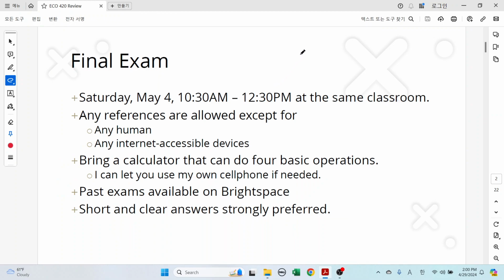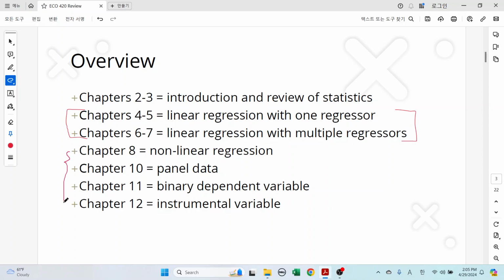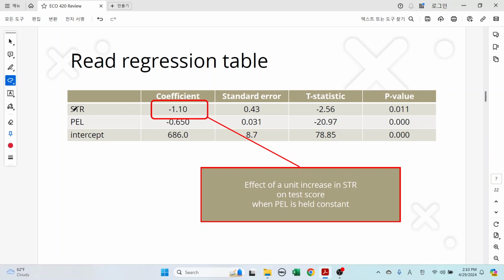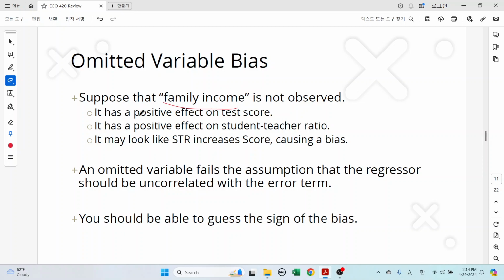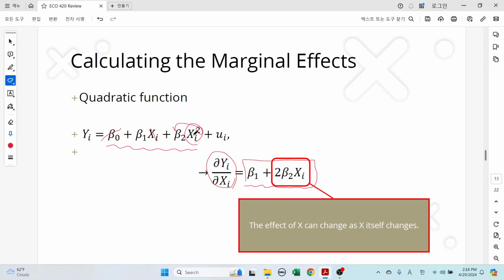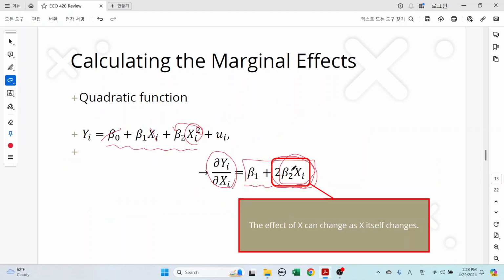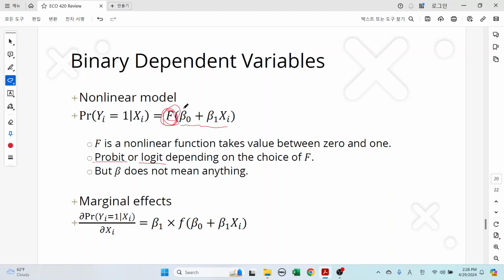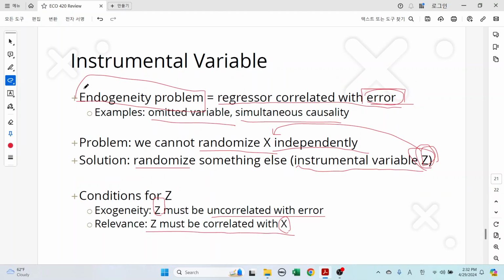[ECO420] Review for final exam